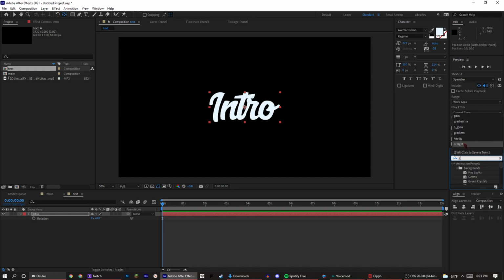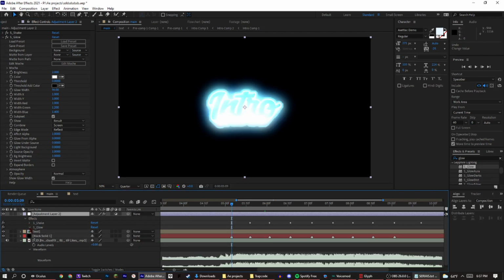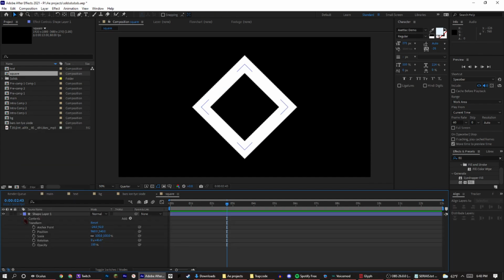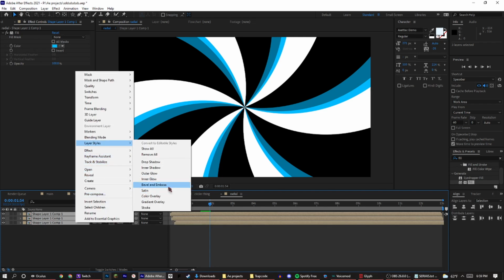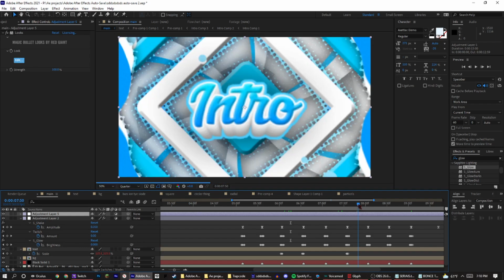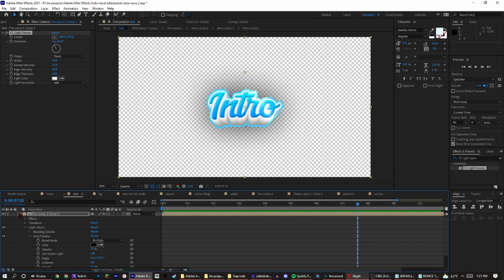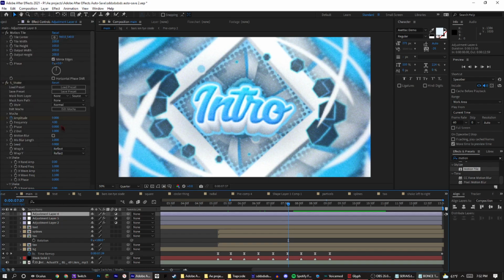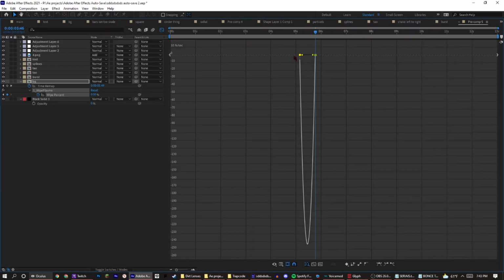INTRO TUTORIAL 2021